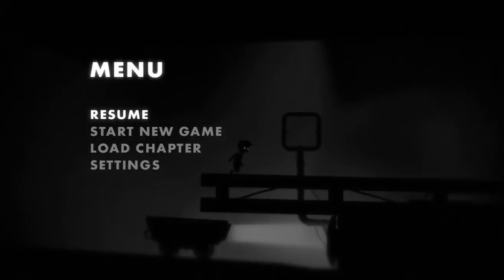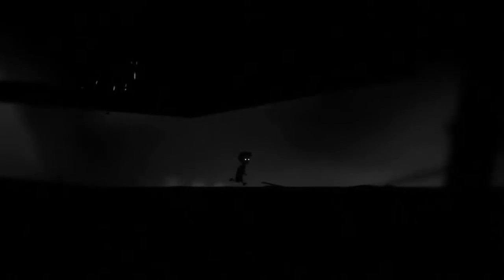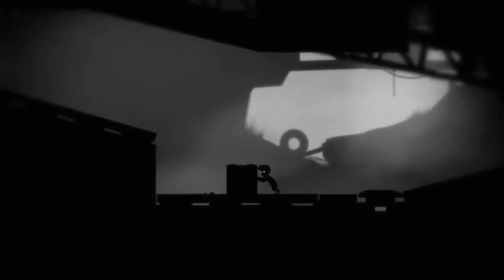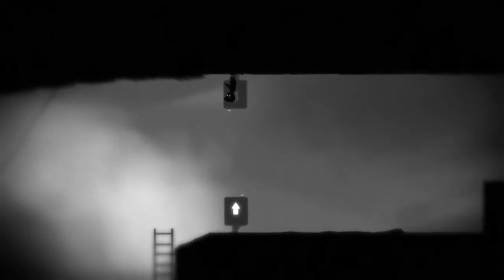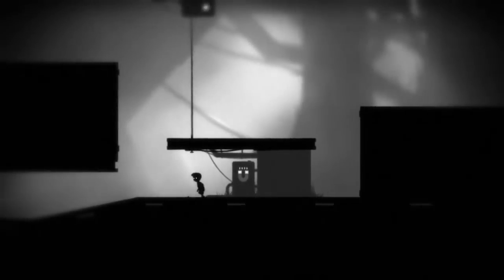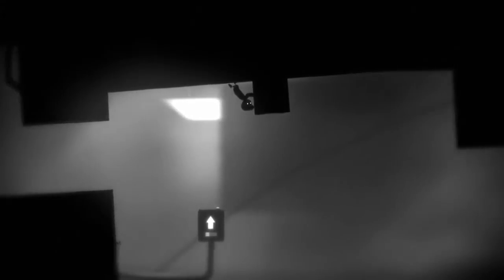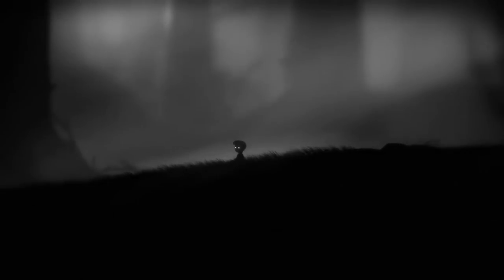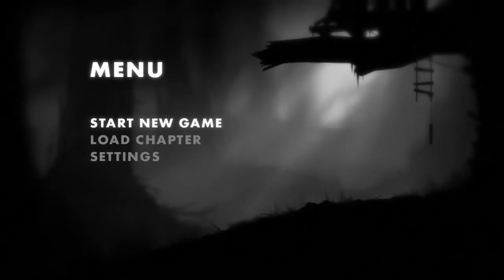Let's Play Limbo Part 8"The Final Puzzles"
Hows It going everyone!? Welcome to our limbo let's play. It's just me this time but don't worry it's still  a great watch.